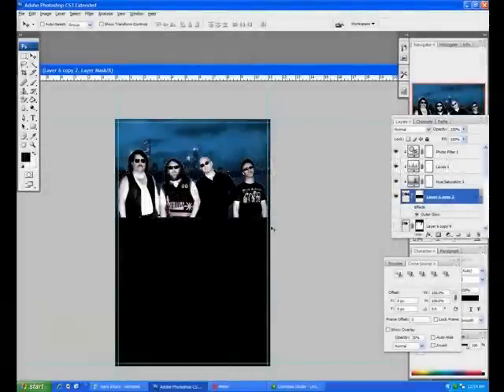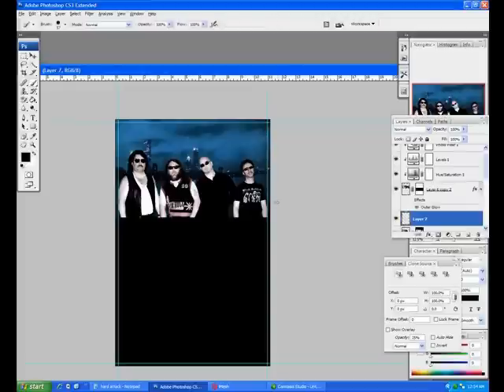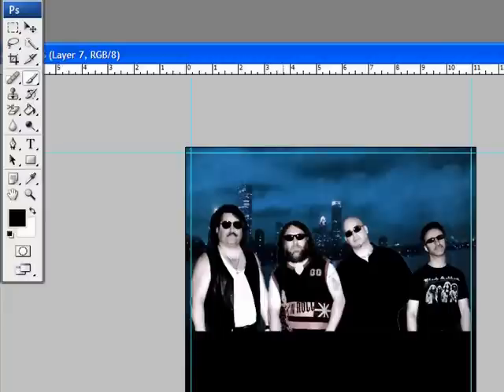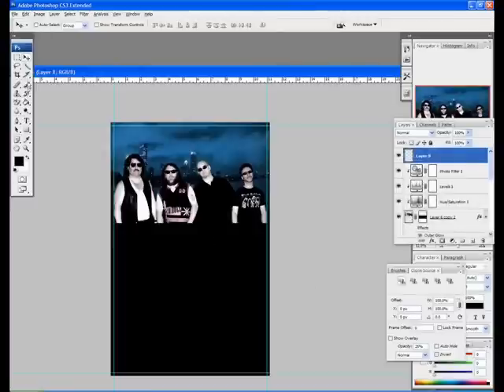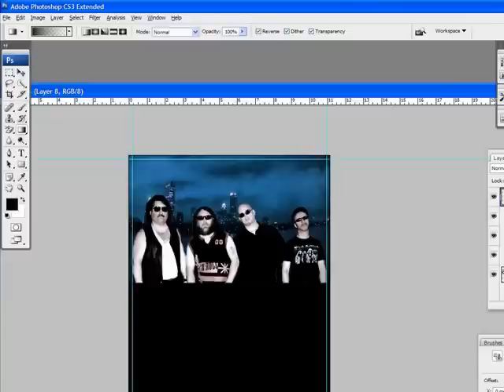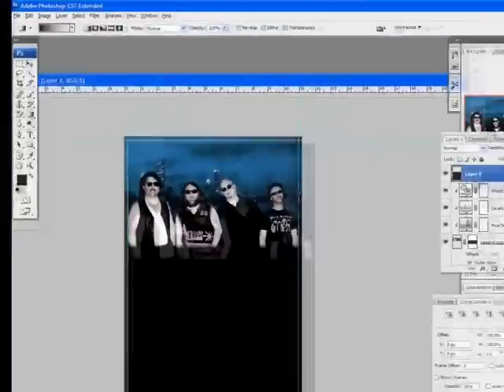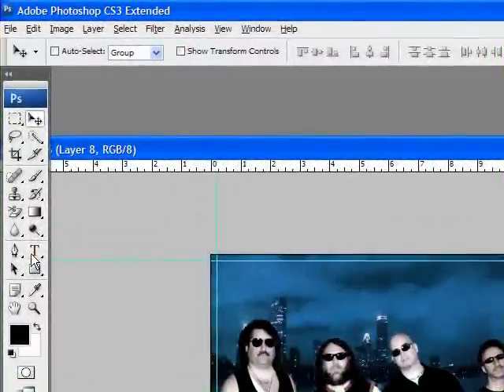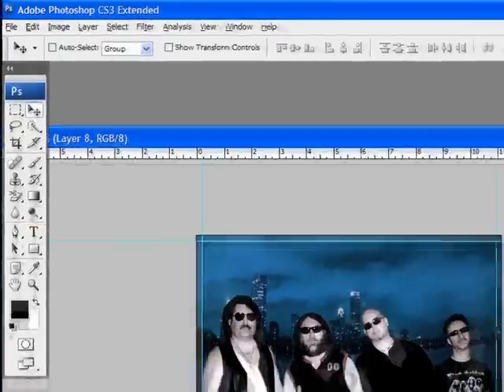Designing a Club Flyer Tutorial V: Working with Gradients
This is a Photoshop tutorial for designing a club flyer from 2008! Why are you watching this?

This is a multi-part tutorial from Wikkid Things that shows you how to make a club flyer design in Photoshop. Part V teaches you how to work with Gradients.

Thank you for supporting a fellow creative. 🙏